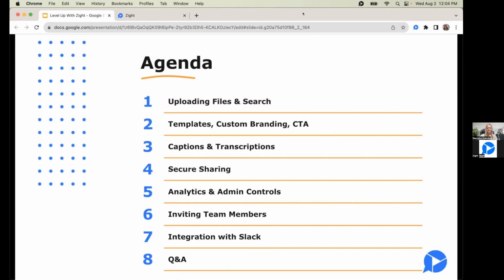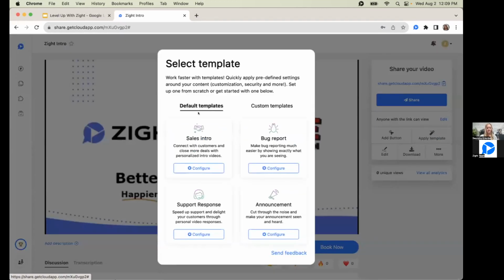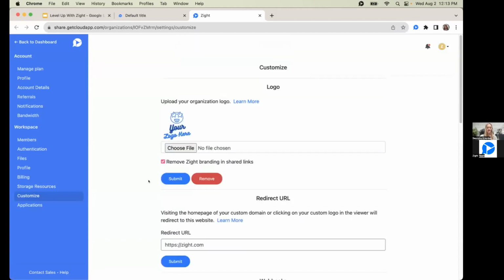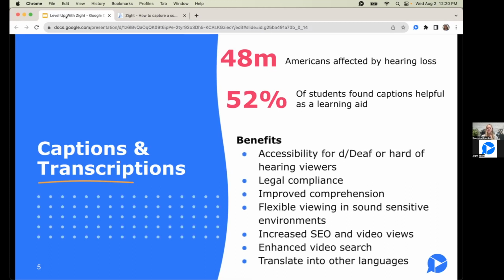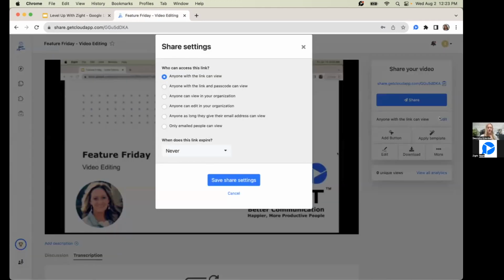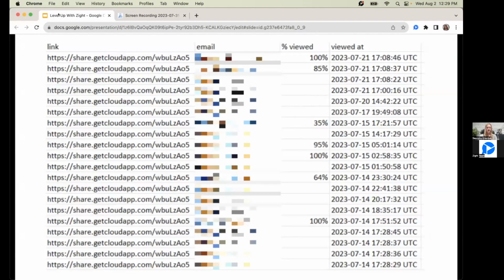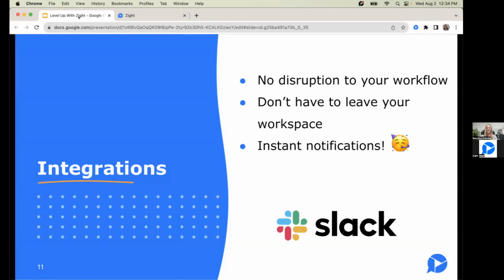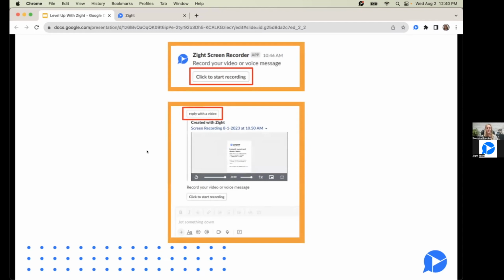Level Up with Zight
If you have the basics of creating and annotating screenshots, screen recordings, and gifs with Zight, you are ready to take it up a notch. Get ready to level up your skills and learn how to use some of our more intermediate features. In this webinar, you will learn how to upload files and use search capabilities, collaborate by inviting team members, leverage integrations like Slack, the basic admin and analytics functionality, and how captions and transcriptions can take your screen recordings and videos to the next level.